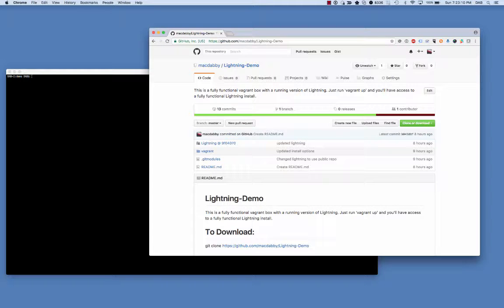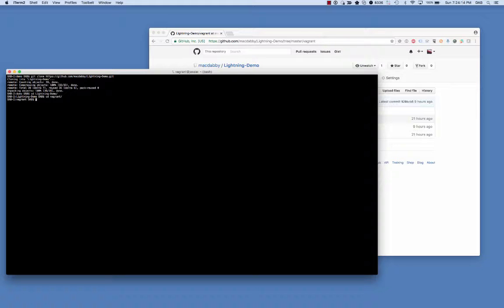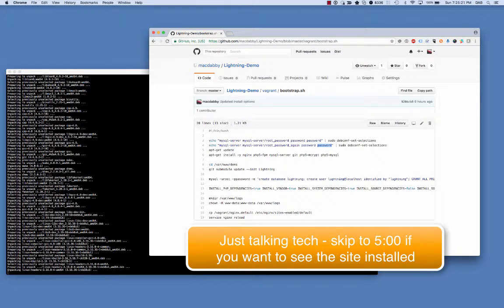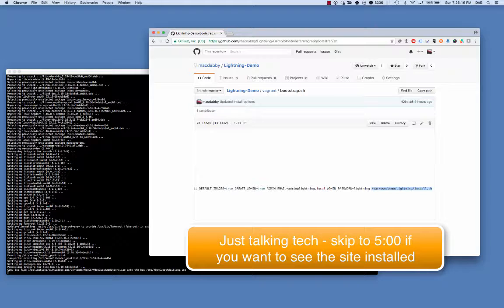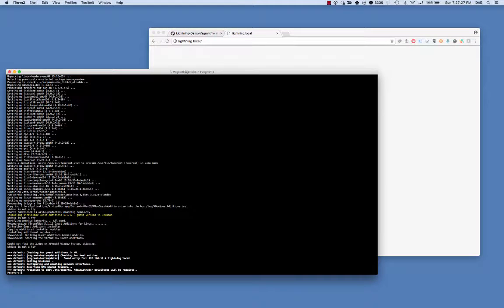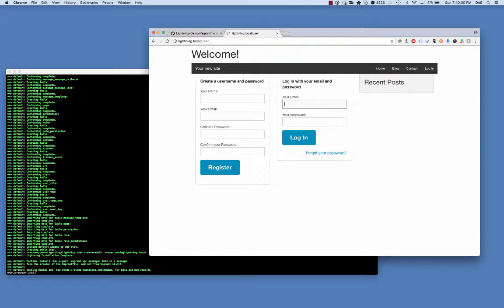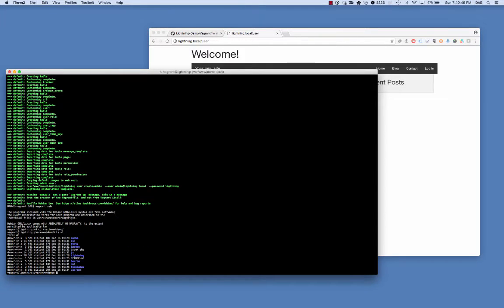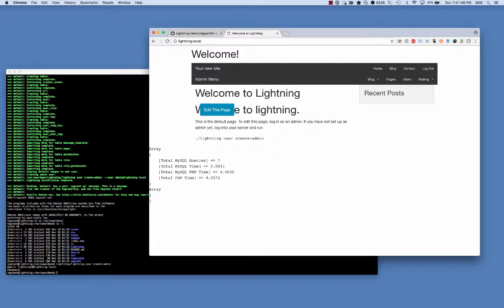Lightning Vagrant Install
Tutorial installation of the Lightning SDK in a vagrant box.